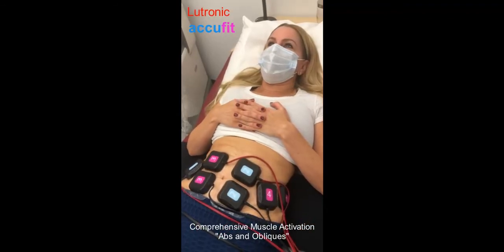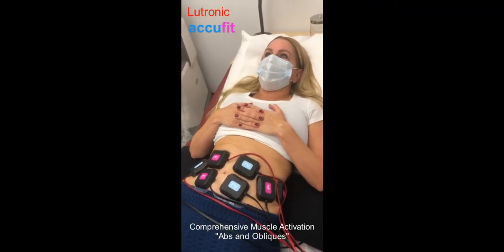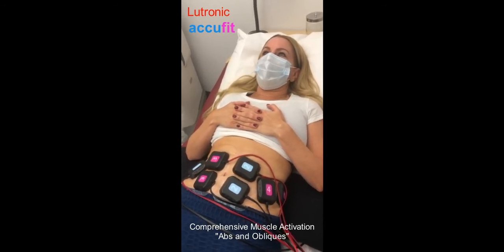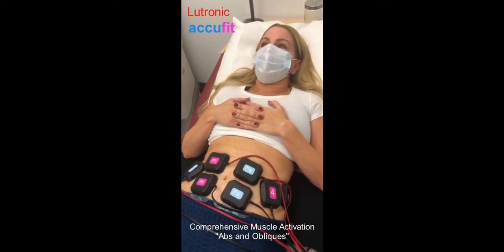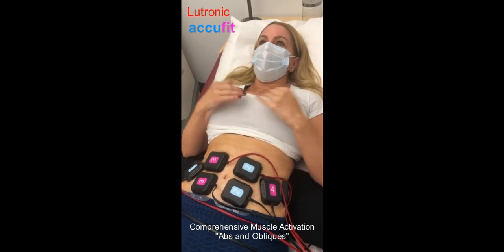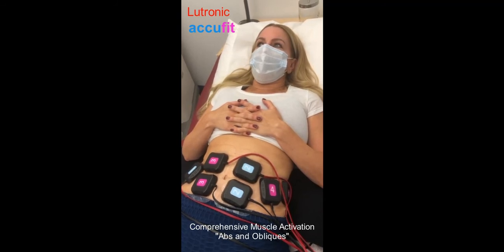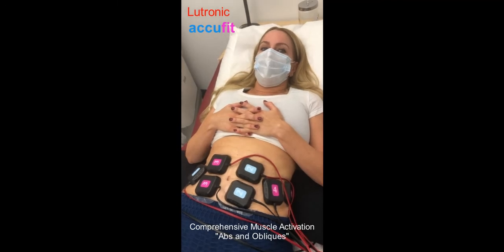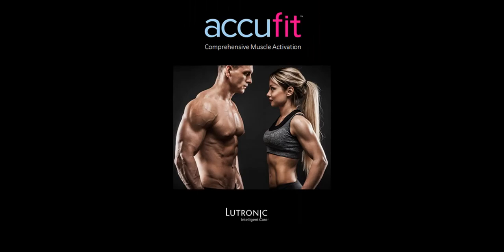Accufit Pt Tx+Testimonial 65secs